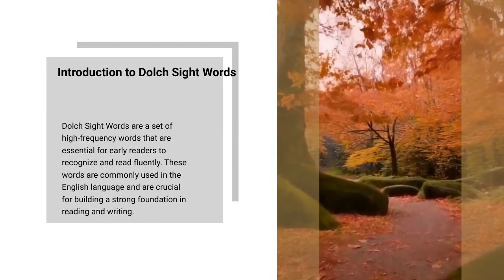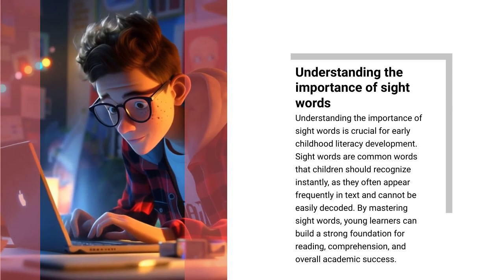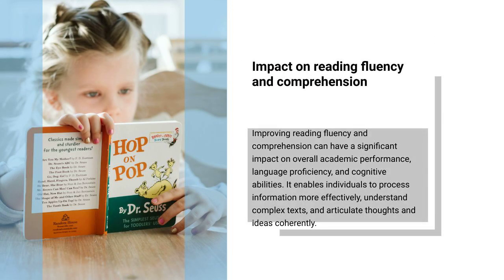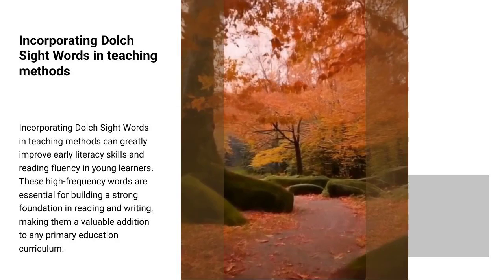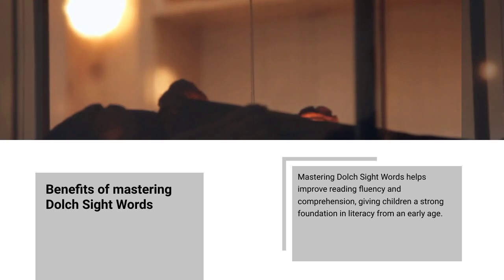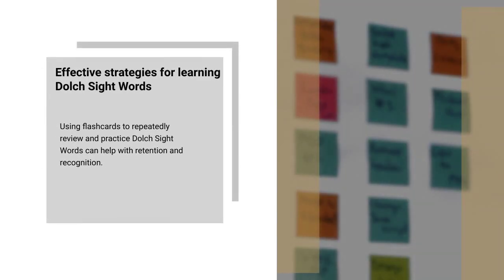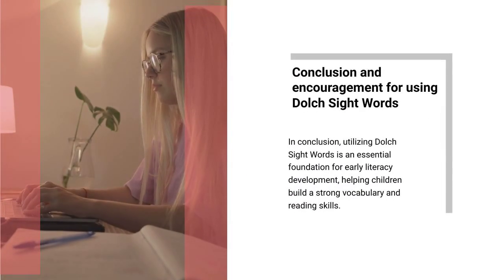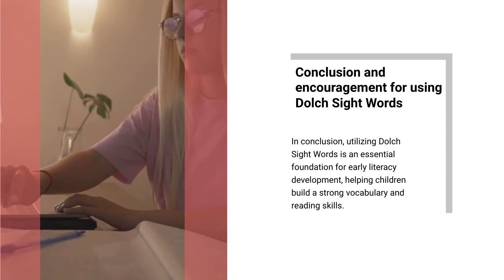What are the Dolch Sight Words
Access a variety of educational online resources including websites, videos, activities, lessons, online courses, podcasts, and more via our